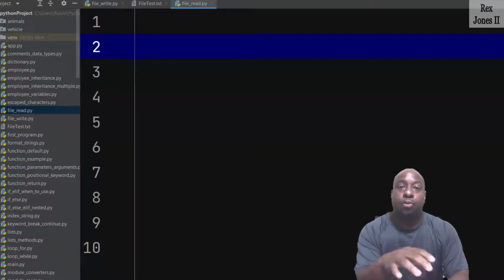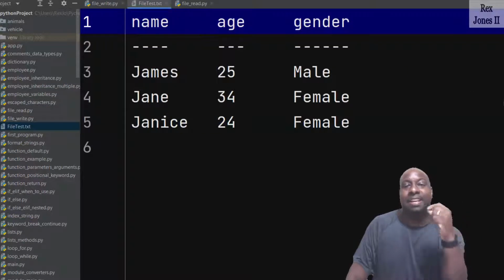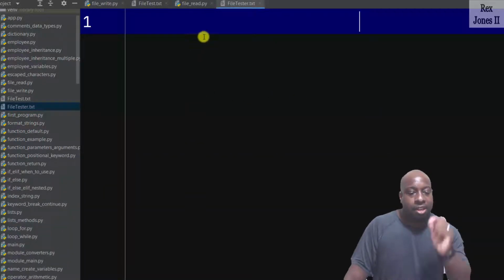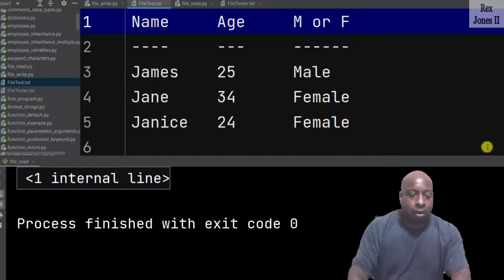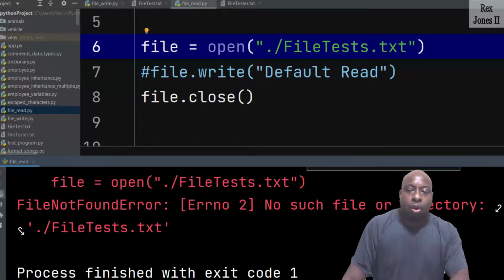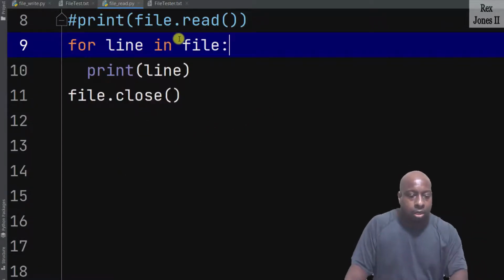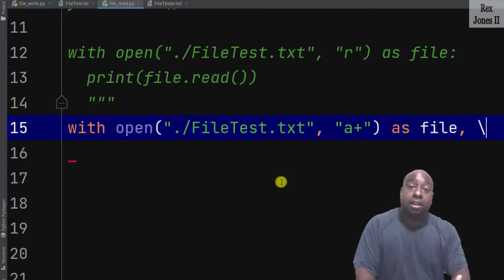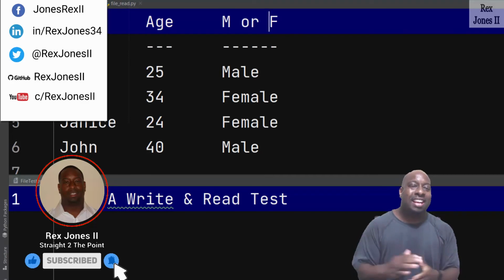✔ Python Open and Reading Files